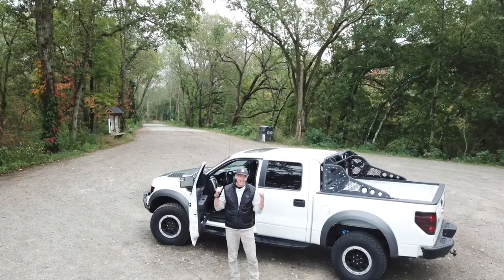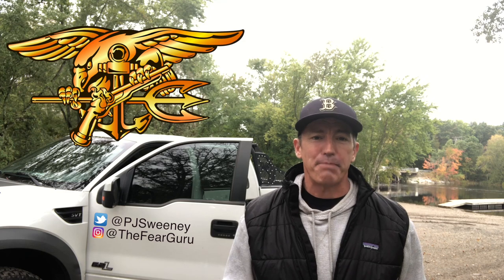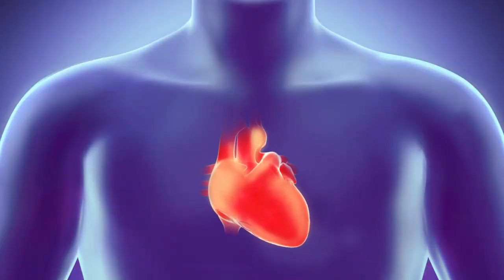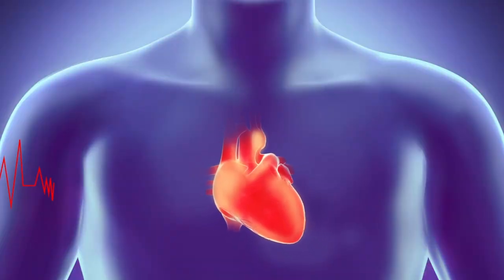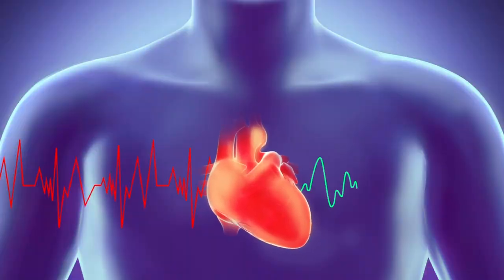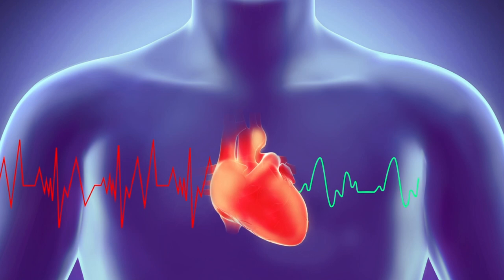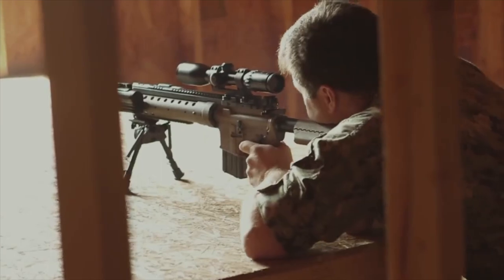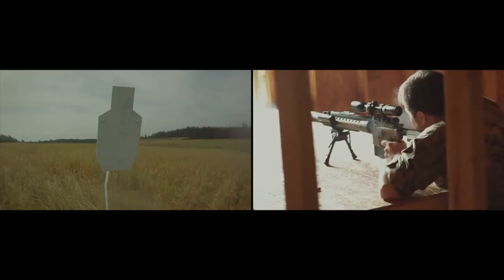16 Seconds to Change Your Life by the Fear Guru Patrick Sweeney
In just 16 seconds you can use proven science to dramatically change how you make decisions. This breathing technique allows you to tap into neuroscience and use fear as fuel to make the best choices of your life, rather than let your lizard brain drive you to fear-based decisions.